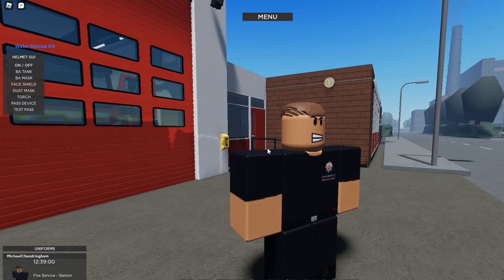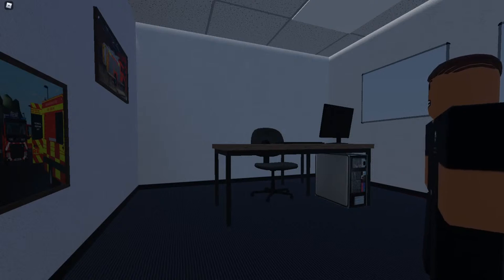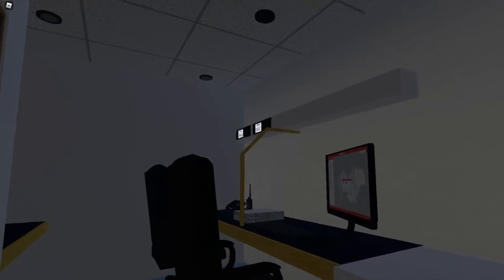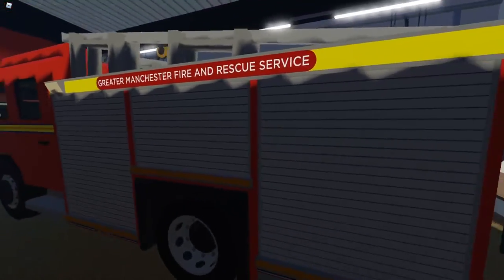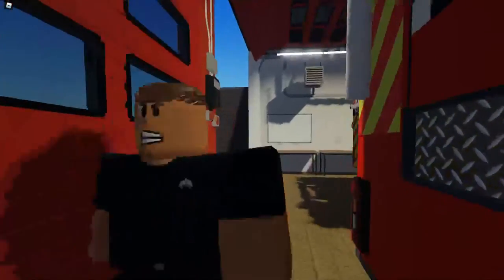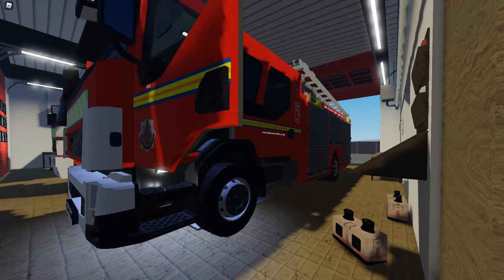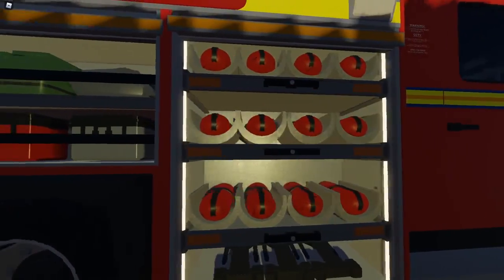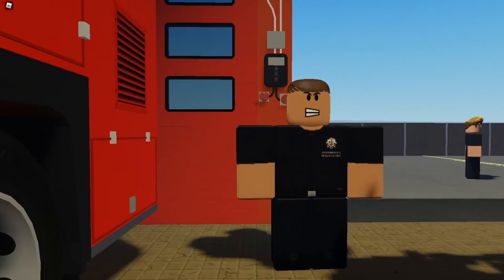Stream From Atherton Fire Station - GMFRS Roblox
(PLEASE BE AWARE THIS GAME IS ONLY UNLOCKED WHEN A SERVER START UP IS ANNOUNCED! YOU ALSO HAVE TO BE A MEMBER OF THE GROUP TO JOIN)